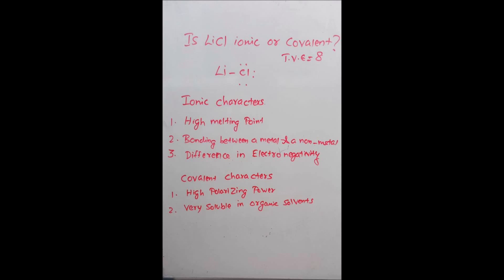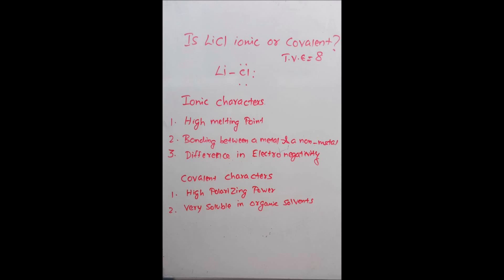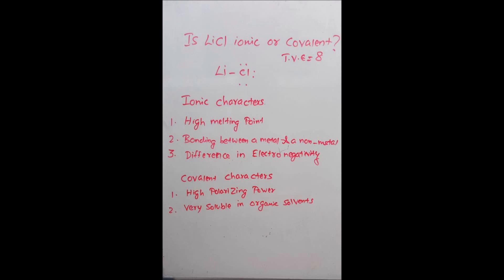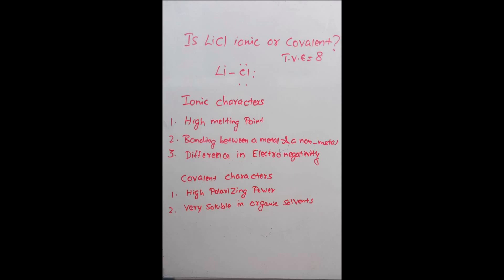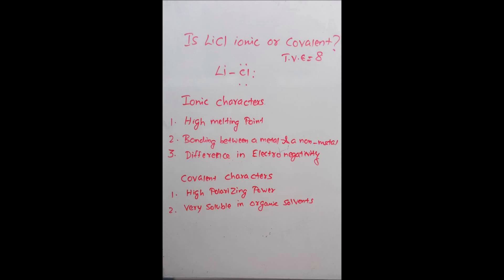Preparation & Properties of Lithium chloride